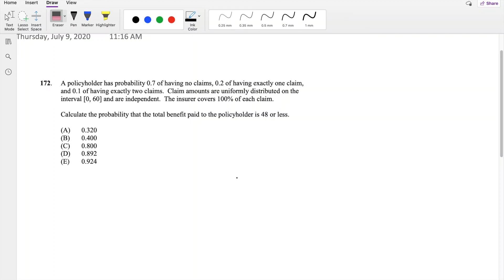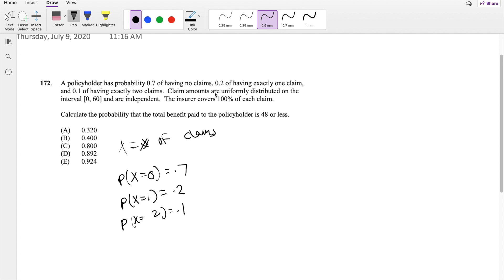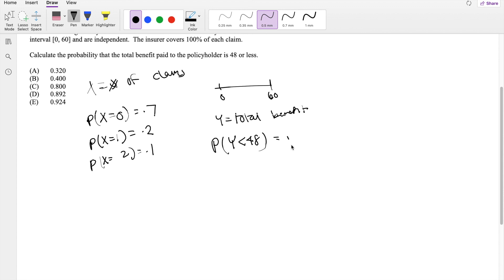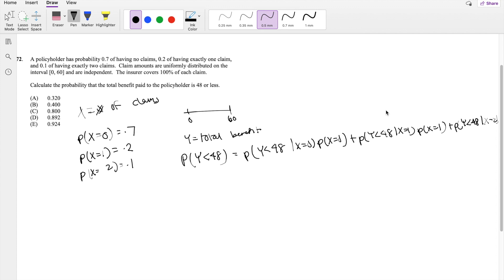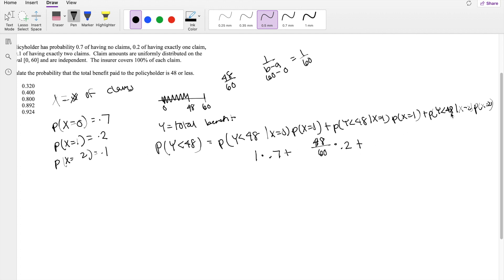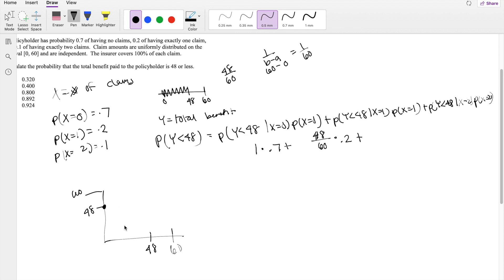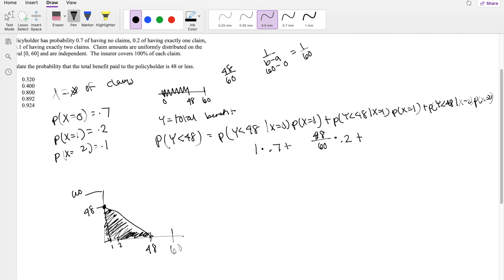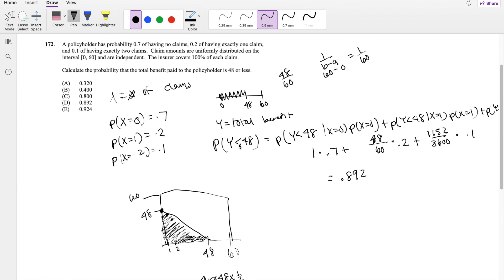SOA Exam P Question 172 | Law of total probability for Uniform Distribution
A policyholder has probability 0.7 of having no claims, 0.2 of having exactly one claim,
and 0.1 of having exactly two claims. Claim amounts are uniformly distributed on the
interval [0, 60] and are independent. The insurer covers 100% of each claim.
Calculate the probability that the total benefit paid to the policyholder is 48 or less.
(A) 0.320
(B) 0.400
(D) 0.892
(E) 0.924